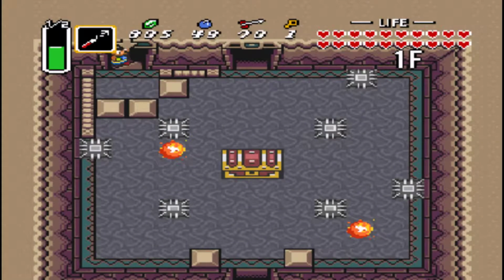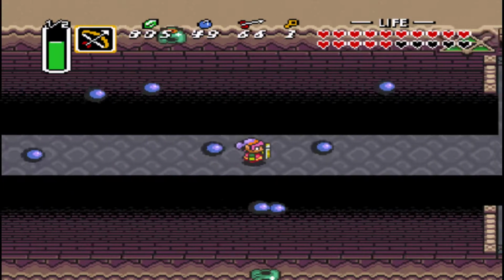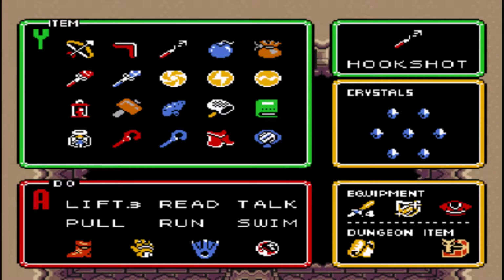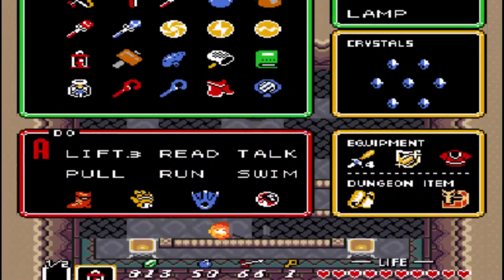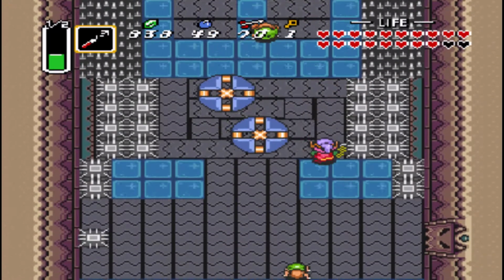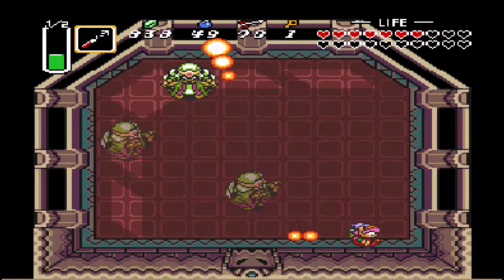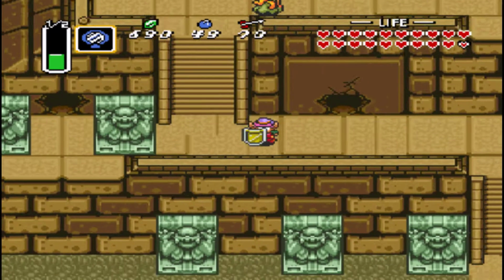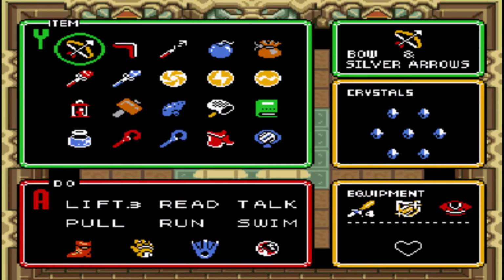Legend of Zelda: A Link to the Past Part 20: Shannon's Flower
Zelda 3, colloquially known as “A Link to the Past,” proves once and for all that over-the-top game perspective is far superior to side-scrolling corridor dungeons. Join Gerdat the non-blacksmith on his quest to save the not-old men!